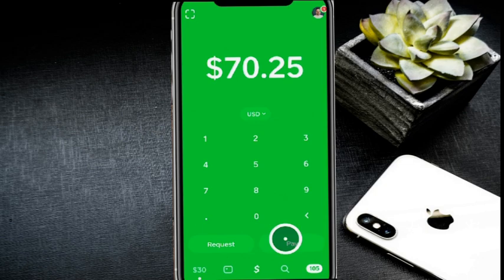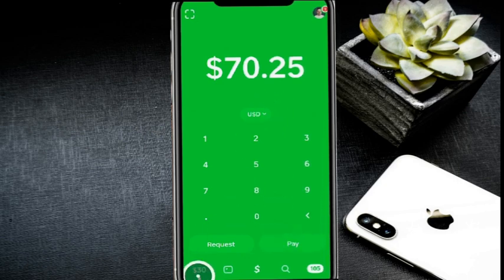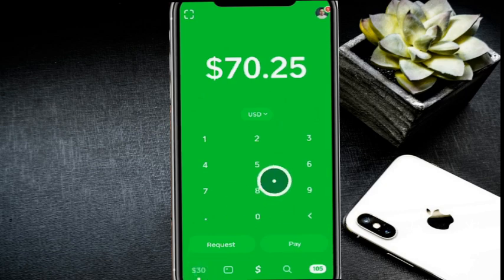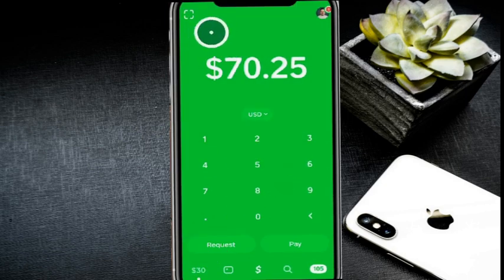BEST STRATEGY TO ORGANIZE CASH APP SETTINGS FOR DAILY USE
In This Video, you will learn about BEST STRATEGY TO ORGANIZE CASH APP SETTINGS FOR DAILY USE